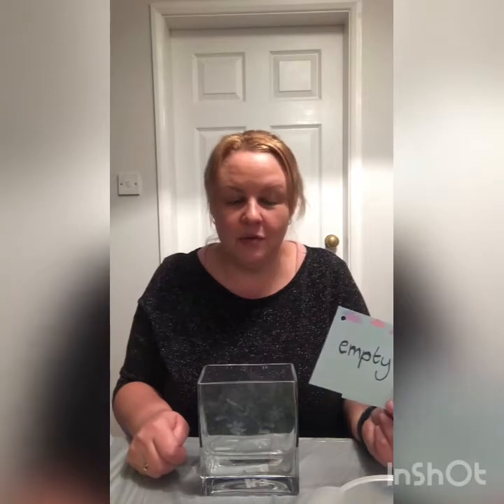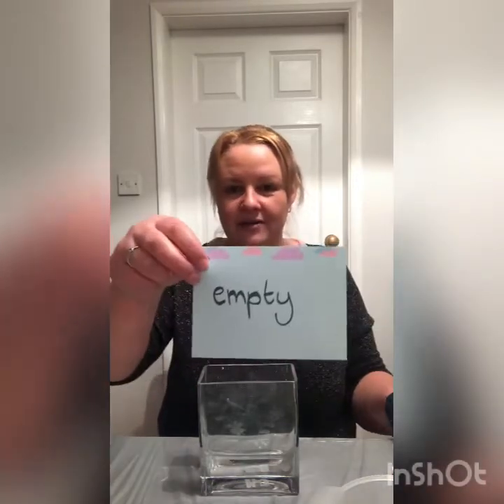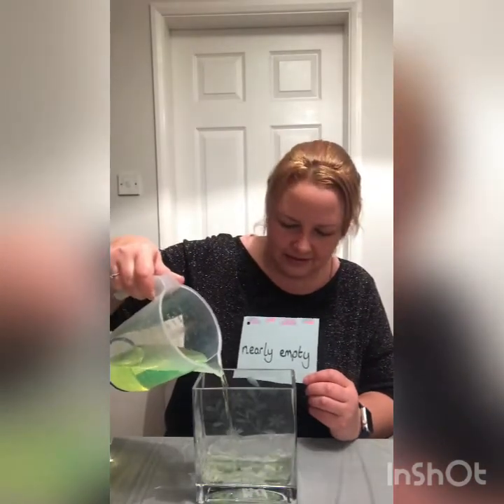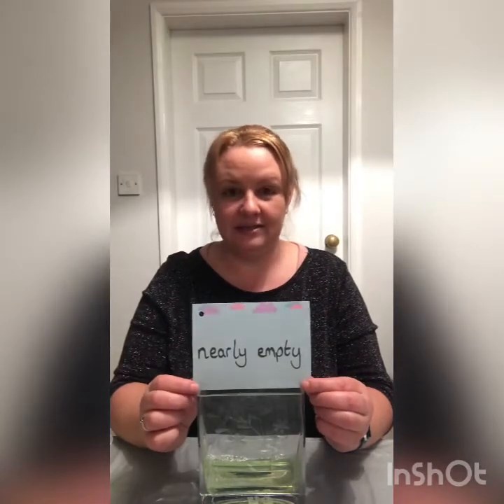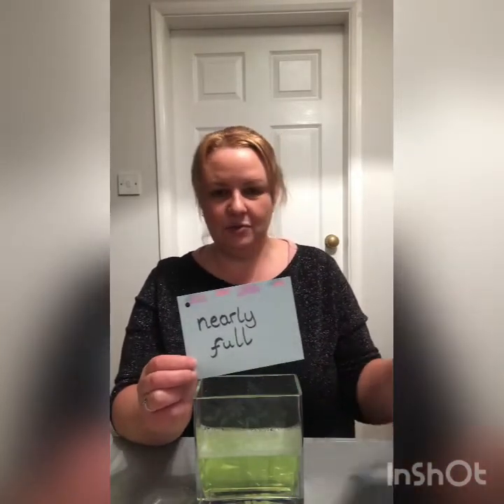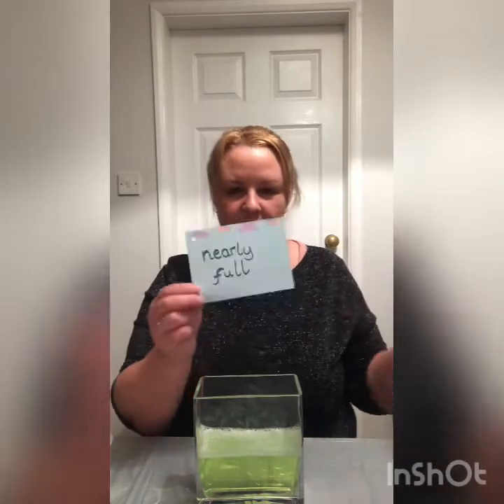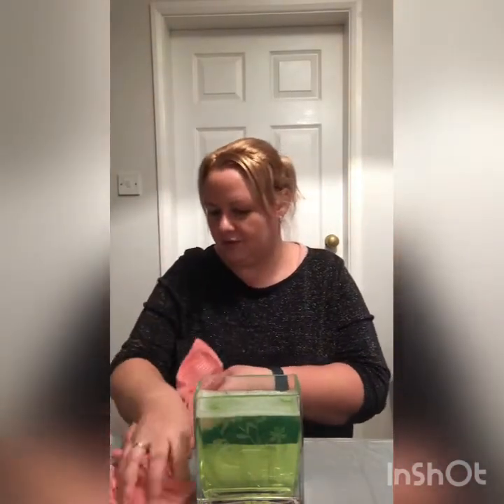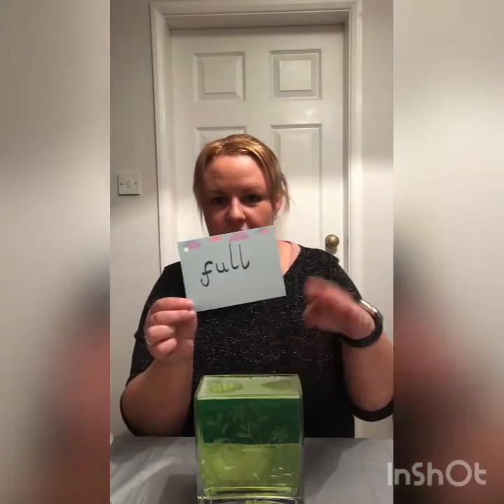Year 1 home learning maths capacity 10.2.21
Home learning tasks